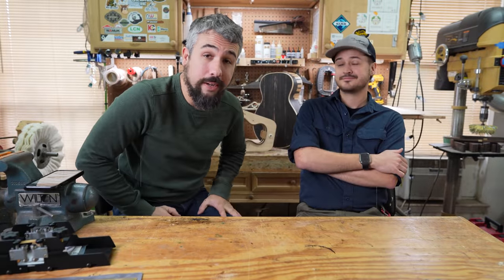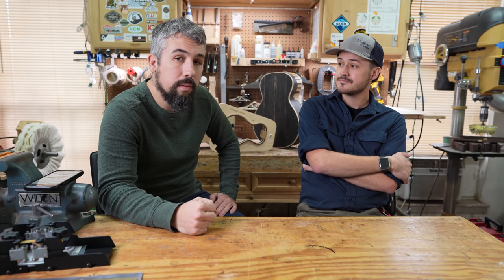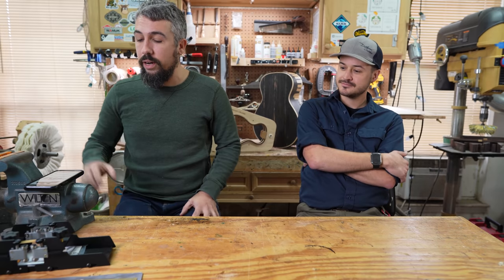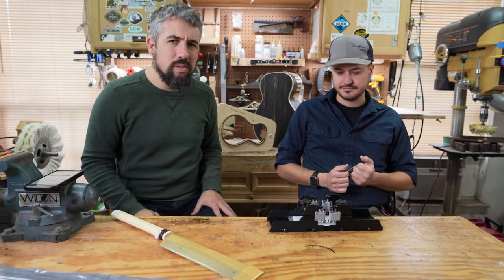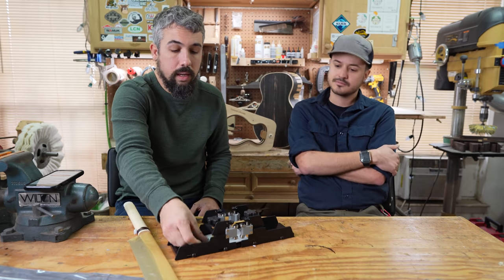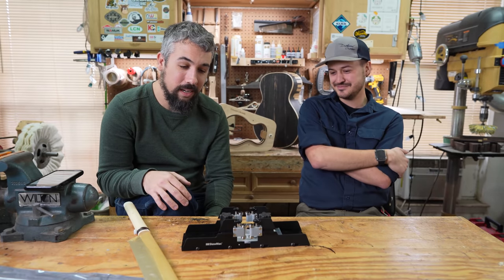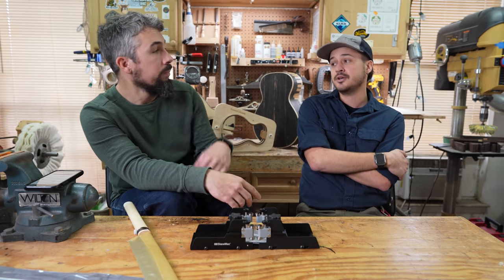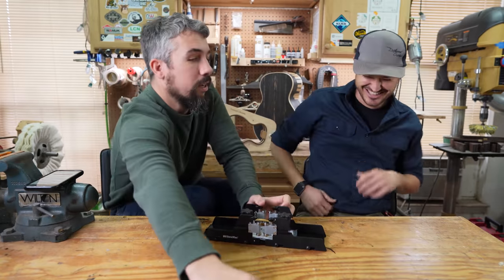3 More StewMac Tools To Make You A Better Guitar Luthier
Chris and Matt go over 3 more tools that will help take your guitar building or repair to the next level!